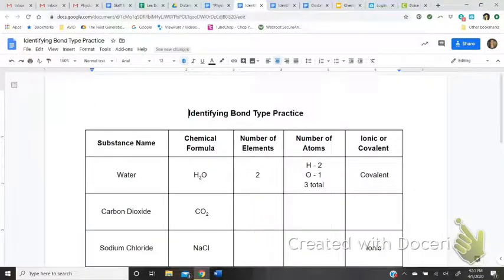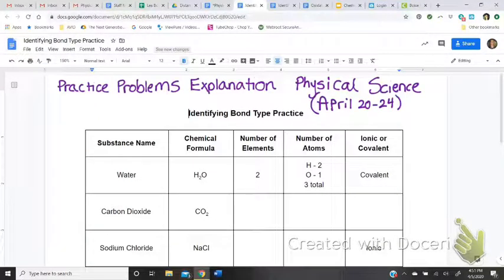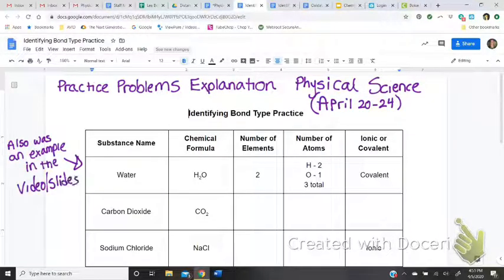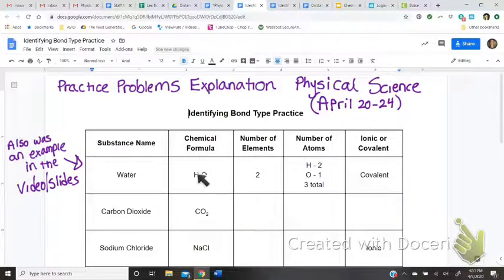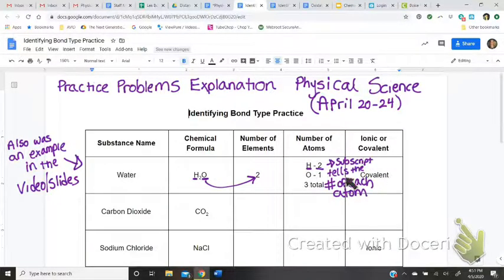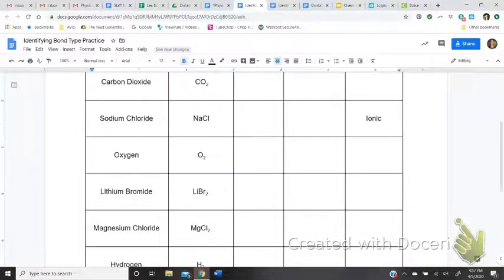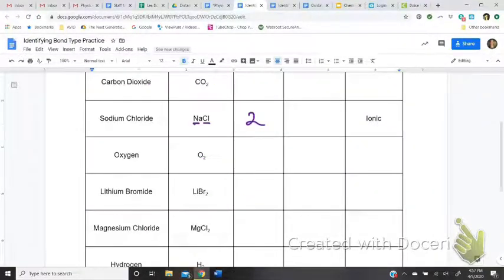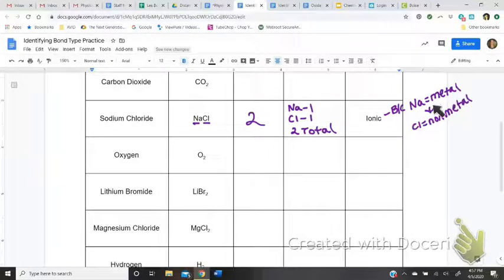Identifying bond type practice problem walk through